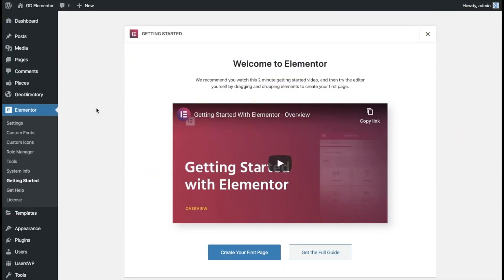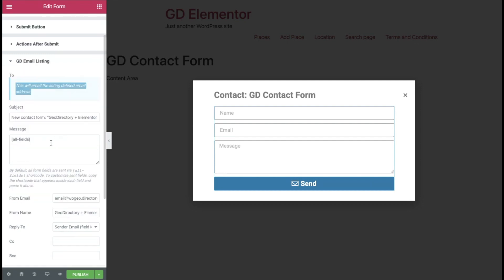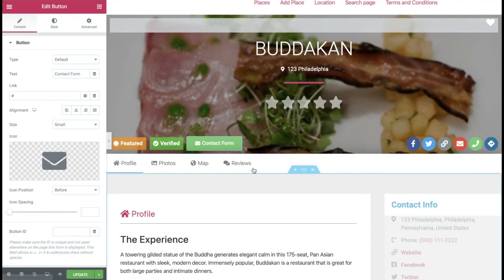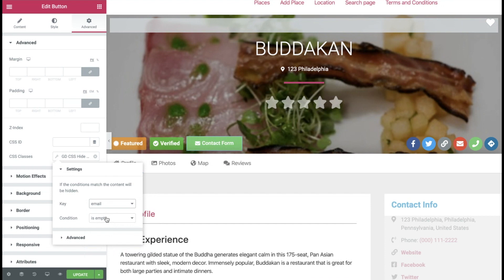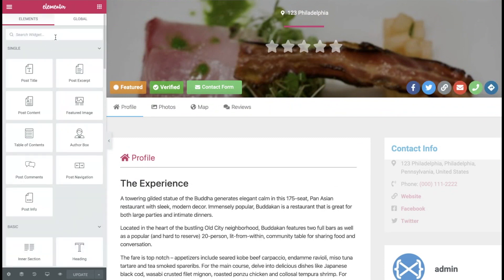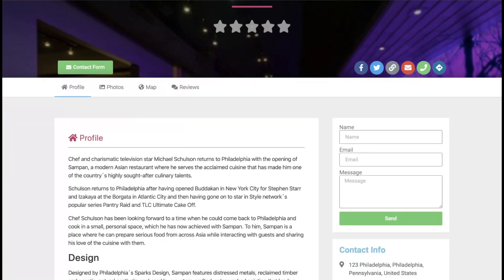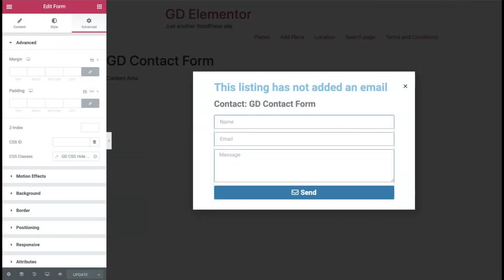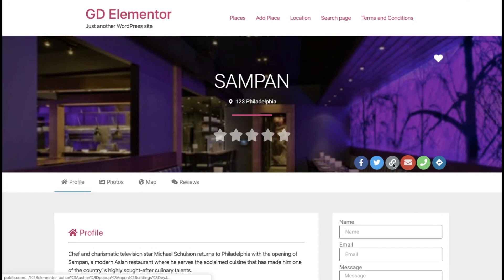How to use Elementor Pro Contact Forms inside GeoDirectory listings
Since the release of GeoDirectory V2, you could only use another free plugin for contact forms in single listing detail pages, called Ninja Forms.

Since the release of GeoDirectory V 2.0.0.85 you can also use Elementor Pro contact forms.

In this video, Stiofan we'll show you how.